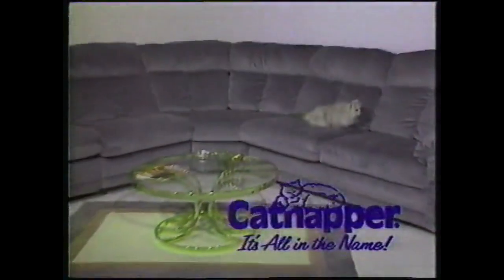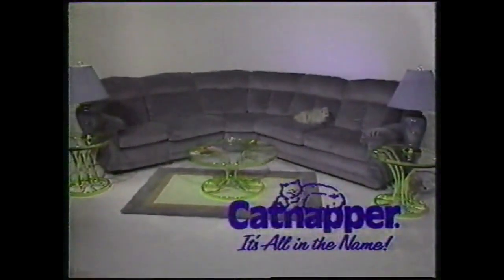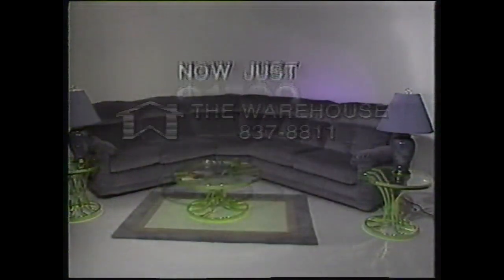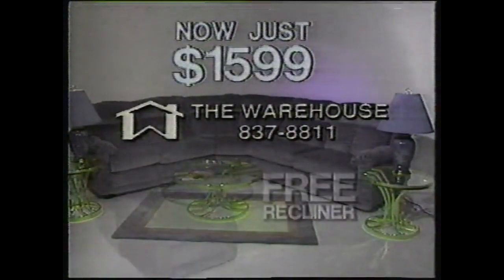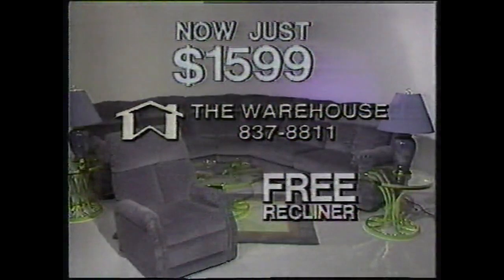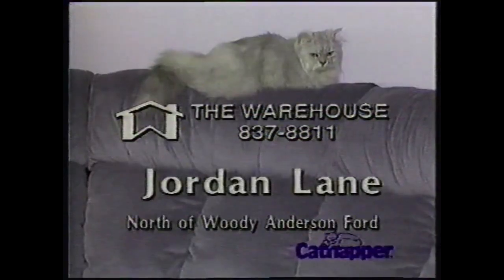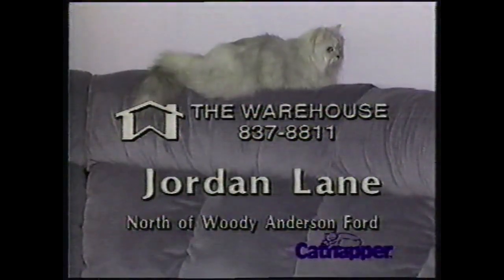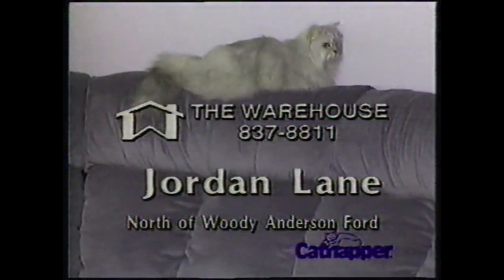The Warehouse | Television Commercial | 1989 | Huntsville Alabama